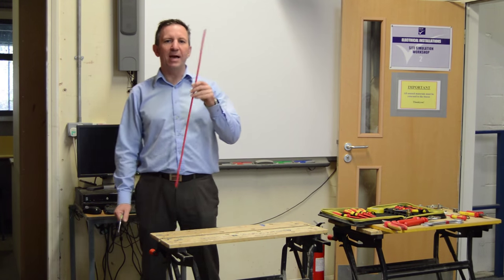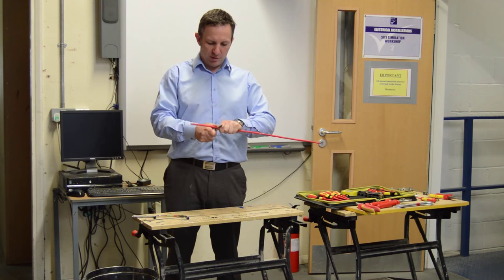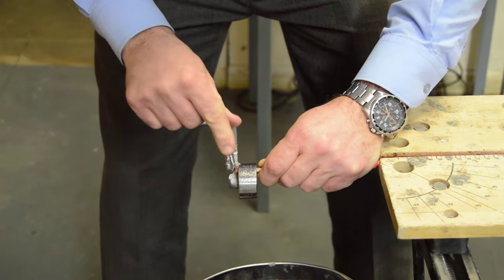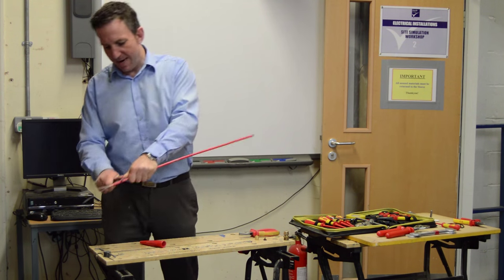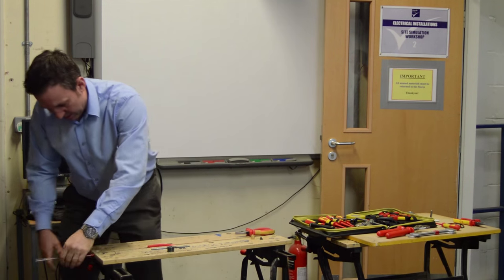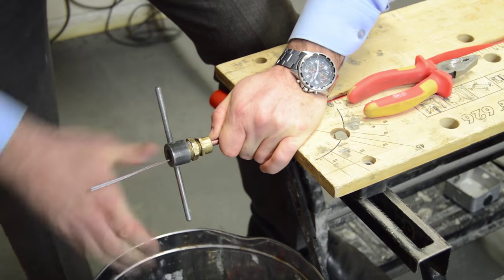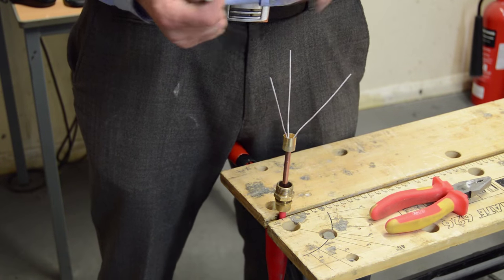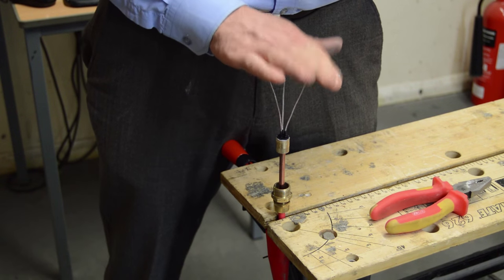preparing to terminate an MI Cable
How to terminate a gland on MI Cable